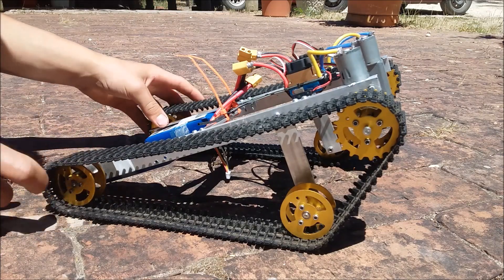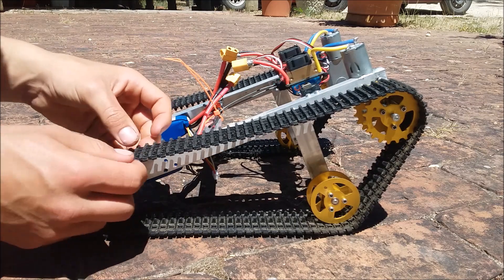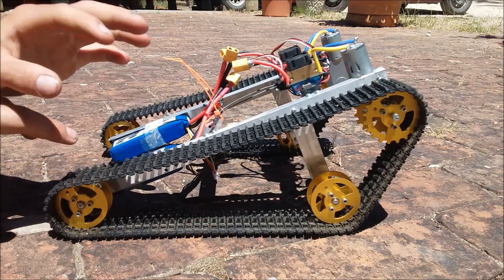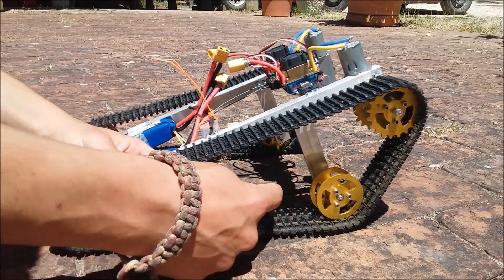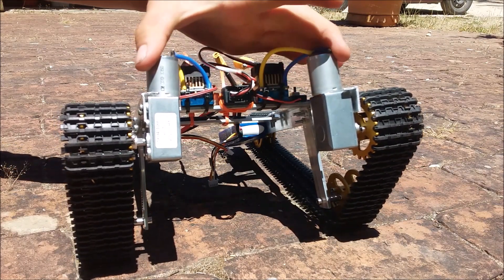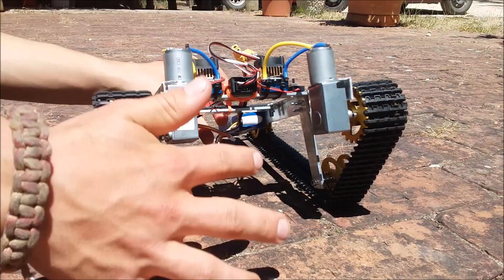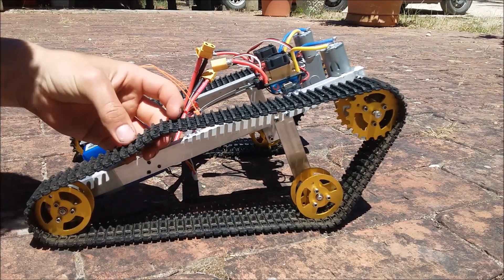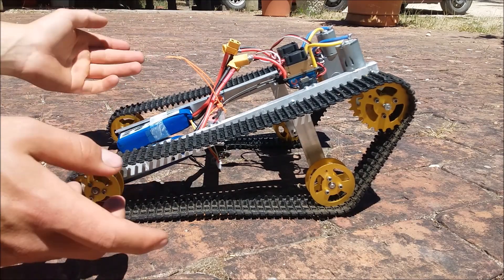REMOTE CONTROL TRACKED ROVER //ULTRA RC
I built this tracked vehicle and in this video ill show it to you.
it is a bit slow with the 100rpm gearboxes, but it is super quiet and has plenty of torque.
It has heaps of traction in sandy loose terrain but is really bad on rocks.
Ill put spray on rubber on the tracks or maybe even wax.
It is mixed with channel 1 and 2 on elevon to give the skid steering. the design is super strong and reliable.
here are the parts i used in case you are interested!!!

1//This is the tracks

2//This is the motor

3//this is the ESC

Anyway i hope you like this awesome ULTRA RC video!!!